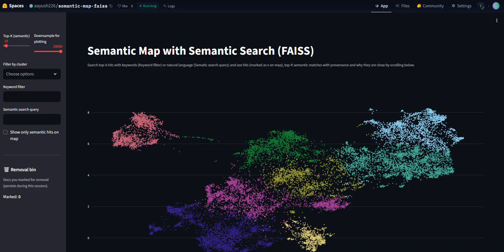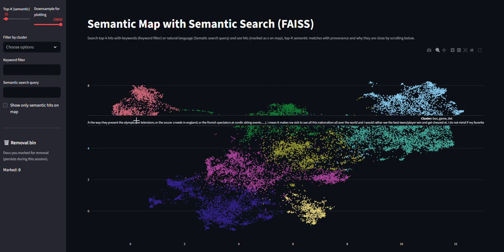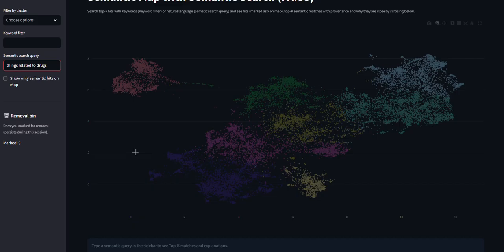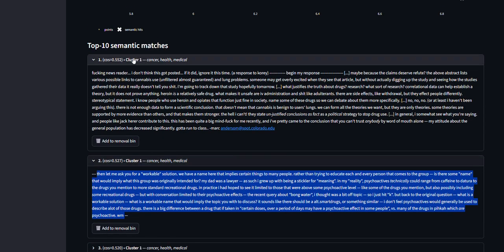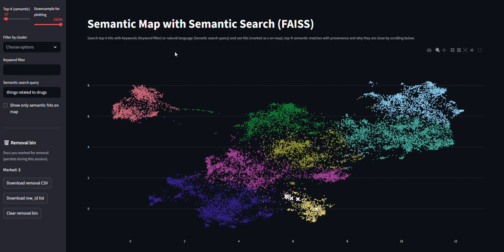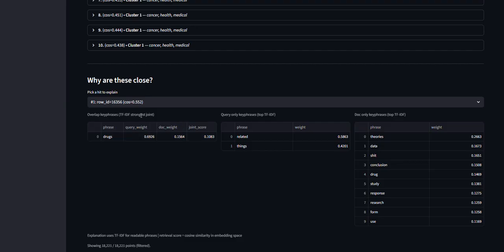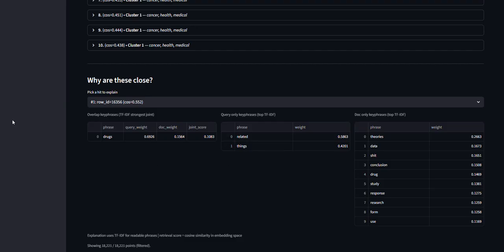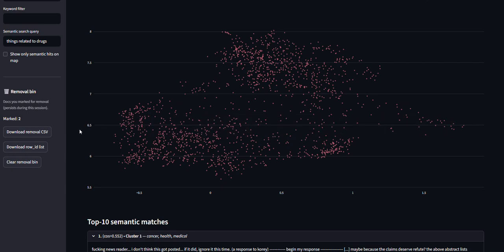How I Built a Semantic Search App that Visualizes and Explains Similarity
I built a Semantic Search App with FAISS that doesn’t just find similar texts — it visualizes and explains why they’re close in meaning.

Using Sentence Transformers, UMAP, HDBSCAN, and TF-IDF, the app creates a semantic map where you can search phrases like in natrual language and instantly see related clusters and keyphrase overlaps.

Built as part of my journey through my Master’s at NYU and my goal of becoming an AI Engineer, this project bridges semantic search, visualization, and explainable AI.